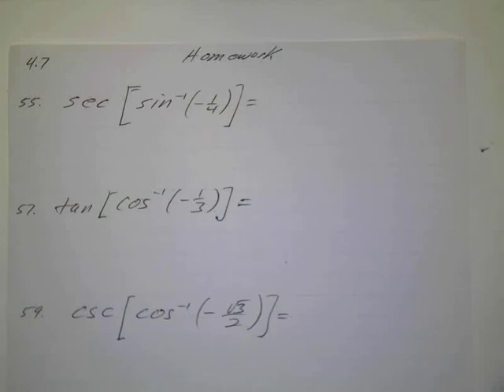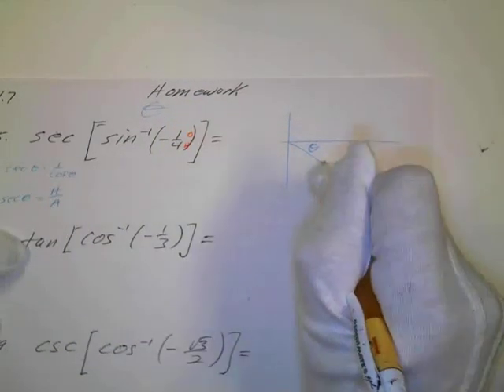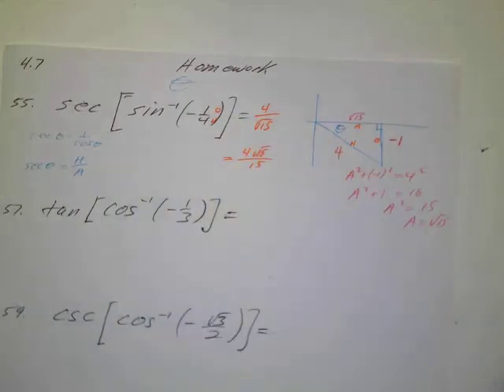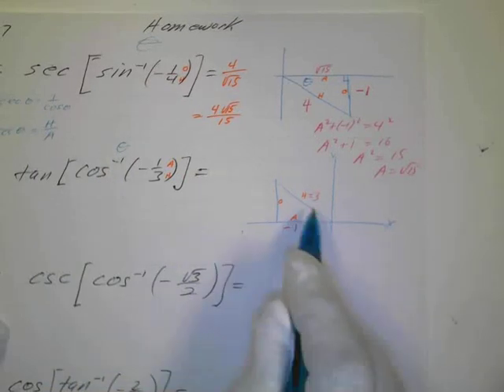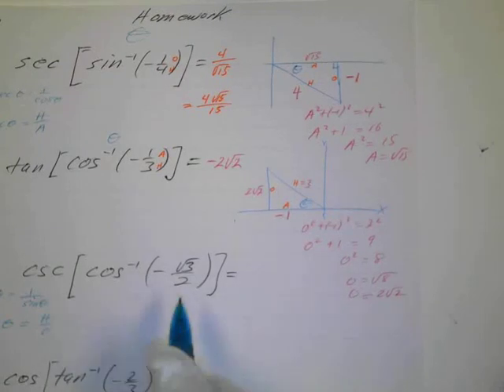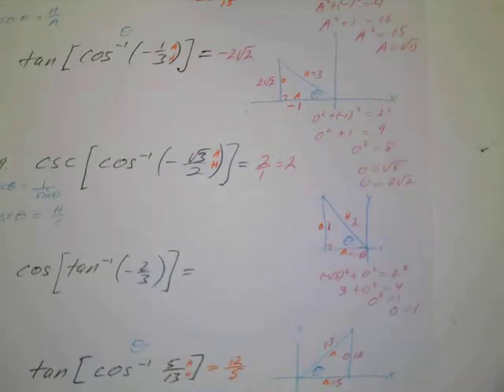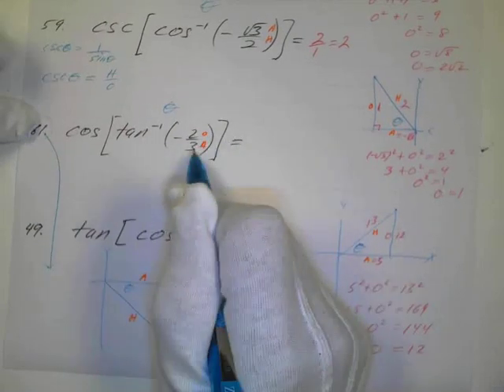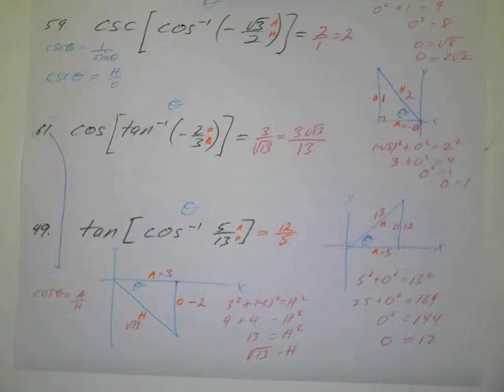Evaluating sin(arcsin x), etc. using right triangles (2).